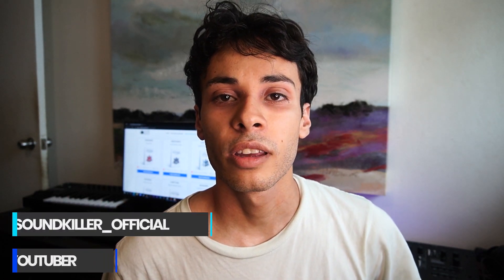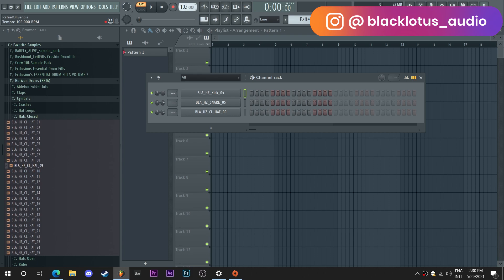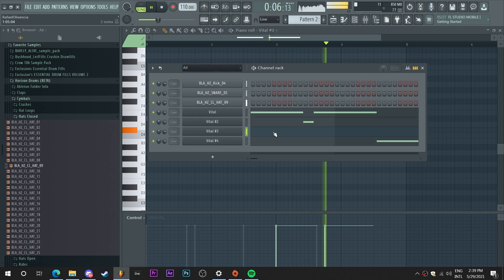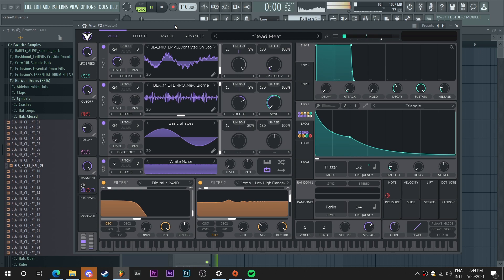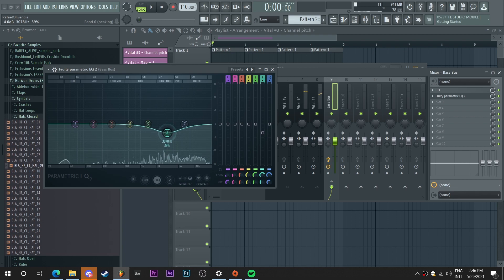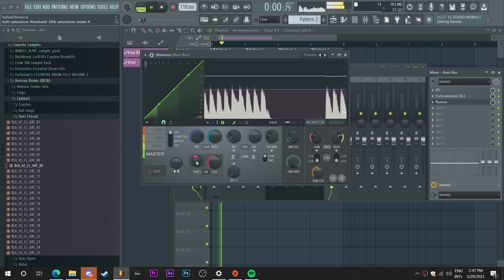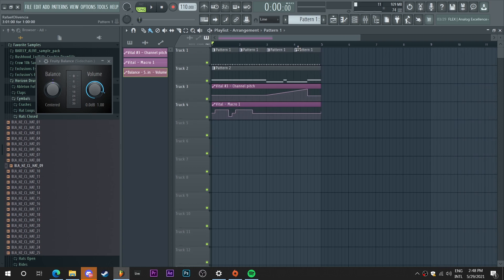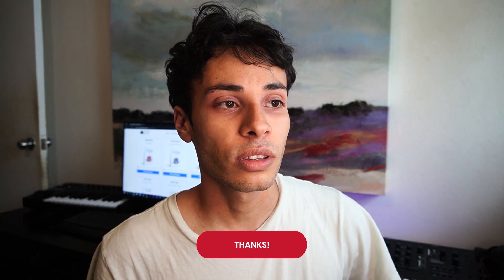How To Make Midtempo in FL Studio [Free Vital Preset Pack Included]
How To Make Midtempo in FL Studio: In this tutorial, you'll learn the basic techniques used to create Midtempo in FL Studio using our free Vital preset pack Midtempo for Vital!